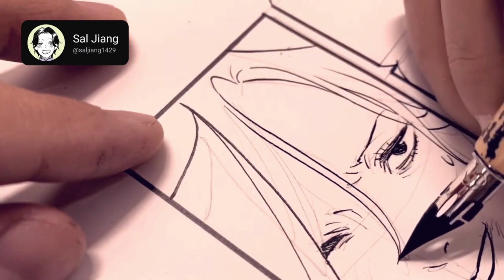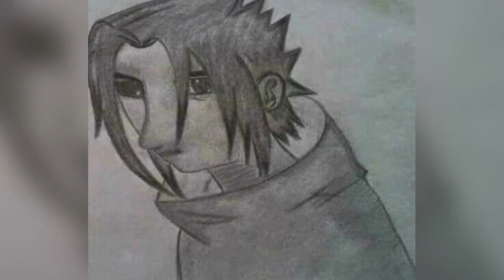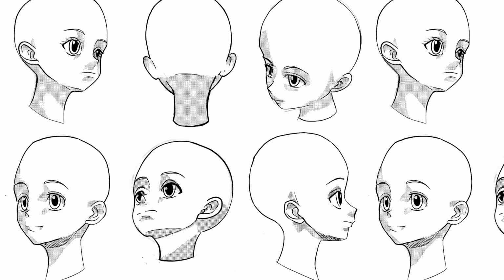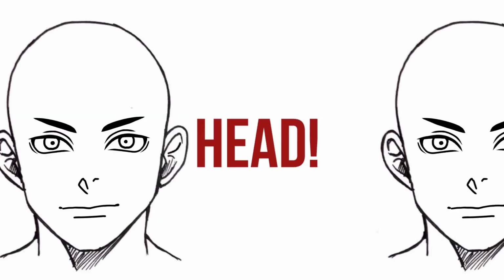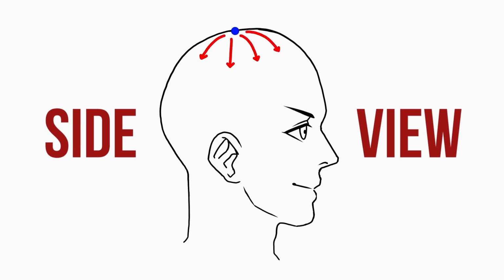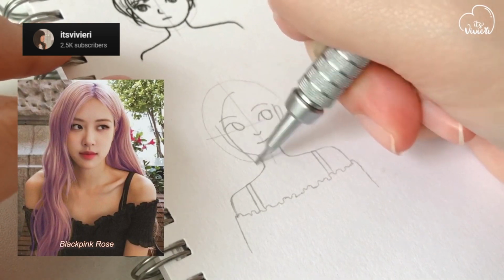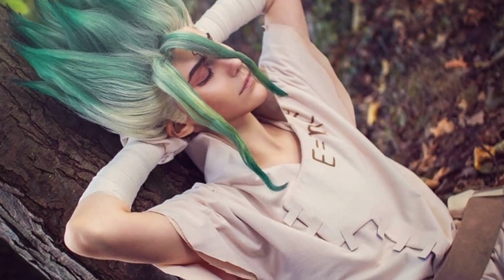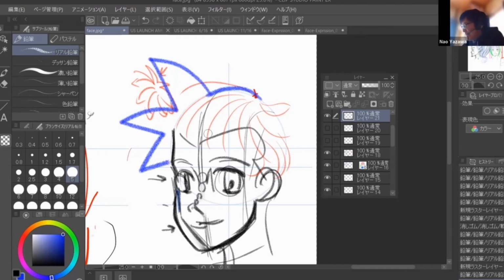How to Draw Manga Hair | Beginner Manga Drawing Tutorial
👉 Wanna learn how to create your first oneshot manga and pitch it to publishers in Japan?

👉 Sign up to your FREE Manga Training on the 7-Step Process to Create your FIRST Manga

Wanna get more FREE Manga Tutorials DAILY?

P.S. This channel is run by Artillery Philippines.

Timestamps
0:00 Intro
0:44 Draw Bald Heads
1:53 Identify Parts of the Hair
3:02 Draw the Hair in Front View
3:44 Draw the Hair in Side View
4:01 Use References
4:57 Warm Up Exercise with Hair References
5:22 Crazy Anime Hair
6:45 Outro